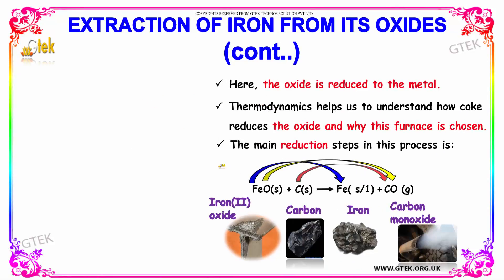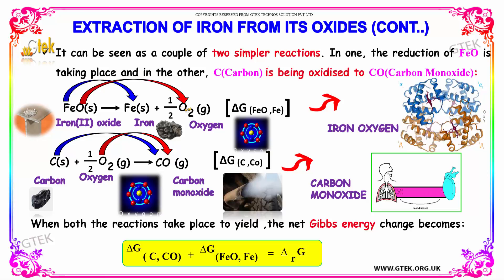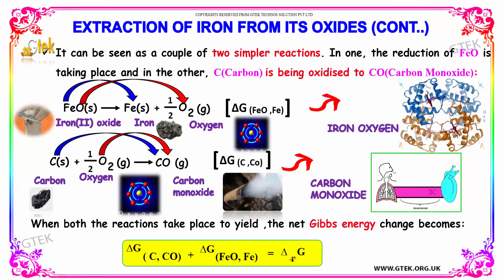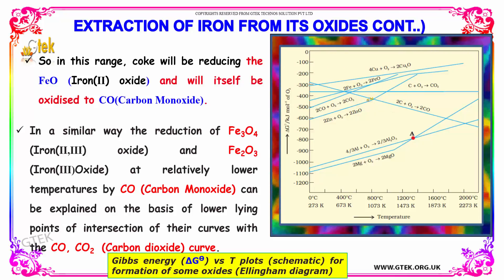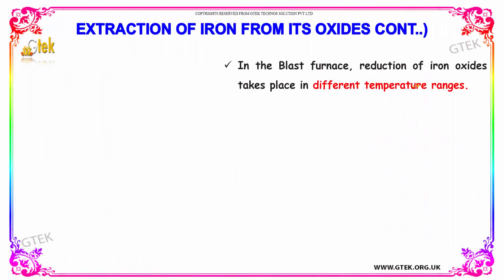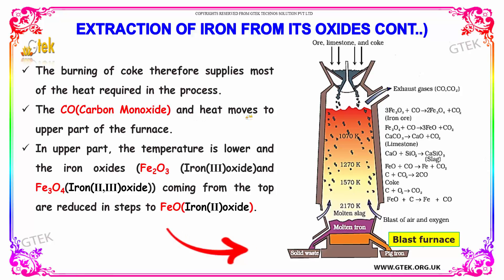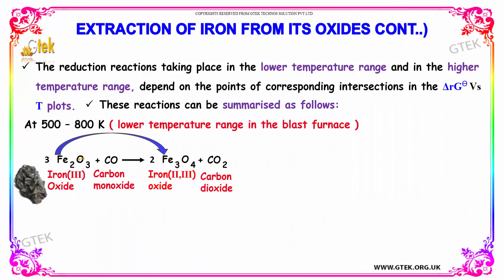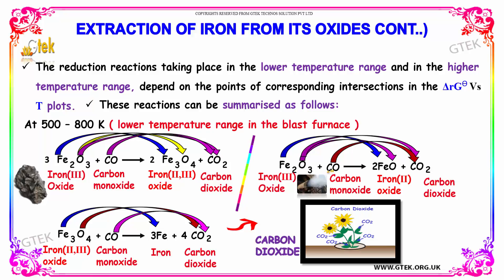extraction of iron and oxides principles and process of isolation of elements 12 chemistry cbse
extraction of iron and oxides principles and process of isolation of elements Top most best online video lectures preparations notes for class 12 chemistry CBSE IIT-JEE NEET exam +2/12thstd standard intermediate PUC college exams preparations tips and tricks all questions with solutions

How do you extract iron from its ore?
Why is the hot air blown into the bottom of the blast furnace?
How impurities are removed from the iron ore?
What are the uses of iron and steel?
extraction of iron  blast furnance easy explanation
Extraction Of Iron Metallurgy
EXTRACTION OF IRON FROM HAEMATITE
Blast furnace extraction of iron recycling steel making
how is iron extracted from its oxide
steps for extracting iron oxide
iron extraction process
How the blast furnace is heated?
extraction of iron from iron oxide equation
Iron Extraction with Carbon
Definition Types Uses and Examples

Pre-primary
Primary
Middle/ upper-primary
Senior secondary
inter college